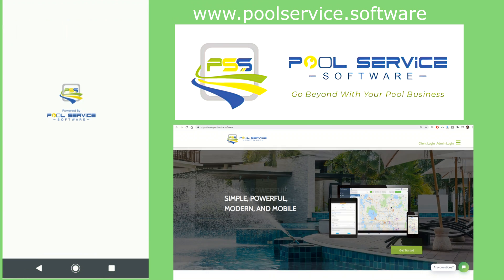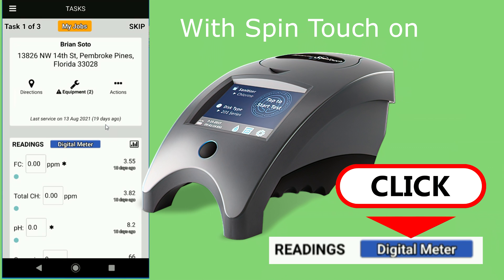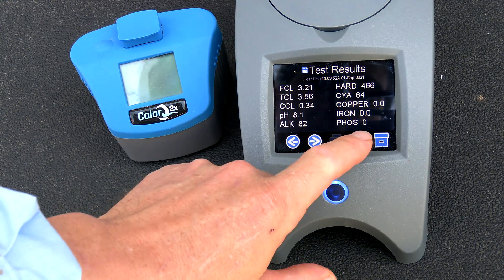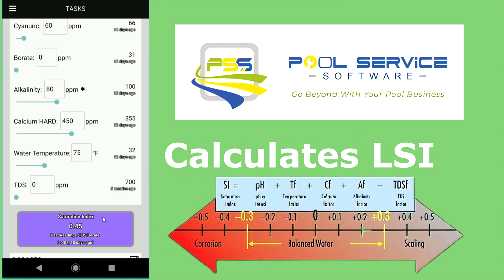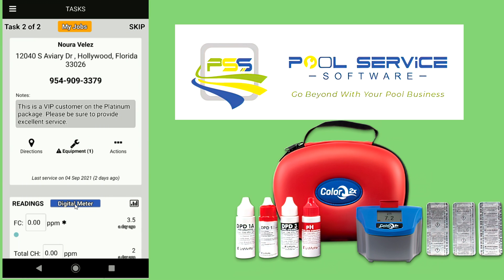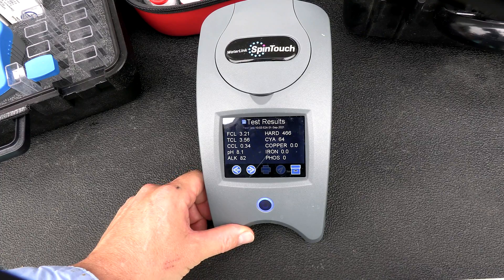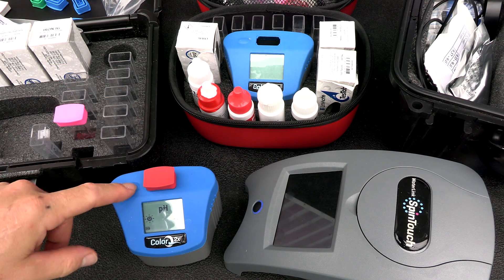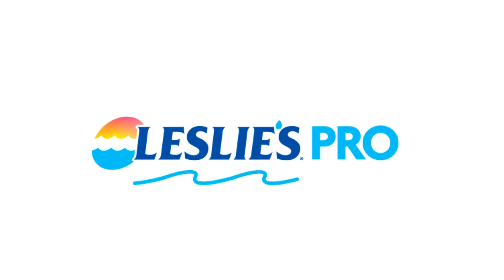PSS (Pool Service Software) and LaMotte Spin Touch and ColorQ Integration: Send Results to the App!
The LaMotte Spin Touch and the new ColorQ 2x Pro 7 and Pro 9 are great pool service photometers. One aspect of these devices is that you can store and send the readings to your email via their WaterLink Solutions Pro app. Recently PSS, Pool Service Software
Has updated their app to have seamless integration with the Spin Touch and ColorQ 2x units.

Another great feature is that the PSS app will instantly calculate that pool’s LSI reading once the test factors are beamed in. All you have to do is set the right pool water temperature and the LSI is calculated which will let you know if the pool water is scale forming or corrosive. Watch the video and go to their site to learn more.

About PSS:
SIMPLE & EFFECTIVE ROUTES MANAGEMENT
Quickly manage and track your routes from a web browser or the mobile app.

CONFIGURABLE VISIT TASKS
Configure which readings, checklists, and dosages are shown and required for your techs to complete

PHOTOS/VIDEOS
Techs can take photos and/or videos during service visits and classify them as Before, After, or Internal. The photos/videos marked as Internal are only seen by your company’s management team.

SEND INVOICES & RECEIVE ONLINE PAYMENTS
No need to purchase additional software for invoicing! Manage all your invoices on the web or from your mobile device, record payments, send electronic invoices to clients, and receive online payments for your hard work!

GPS NAVIGATION & GEO-LOCATION Verify tech's check-in location through our Geolocation feature

ROLES & PERMISSIONS Assign one or more roles to each team member to control system access. Also, make specific privilege assignments to techs, e.g. show/hide client phone numbers, enable/disable Master Tech privileges to see all company routes, etc.

OFFLINE SUPPORT Techs can complete service visits without internet access along with all the readings, checklists, dosages, photos, videos, notes, etc. for the service visit.

CLIENT PORTAL Send invitations to join the client portal. Your clients will be able to see all their invoices and pay online

CHEMICAL READINGS AND DOSAGES HISTORY Easily access the chemical readings history for a property while performing service visits straight from your mobile device to help your techs make better servicing decisions.

Save 25% on your monthly
premium for 1st 3 Months!